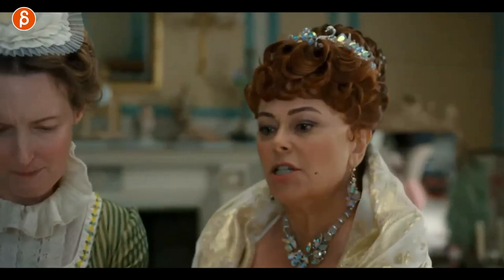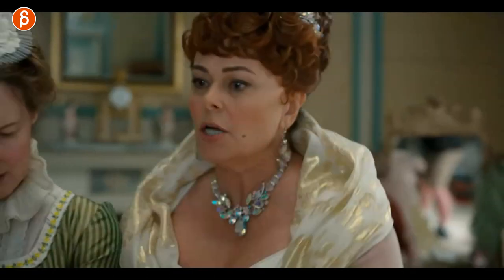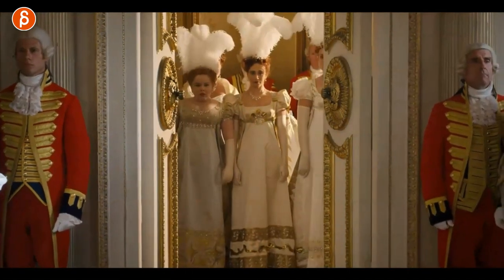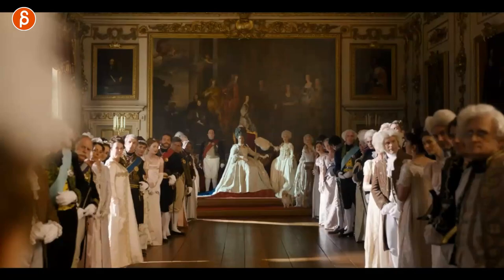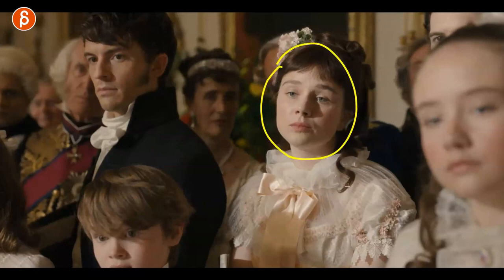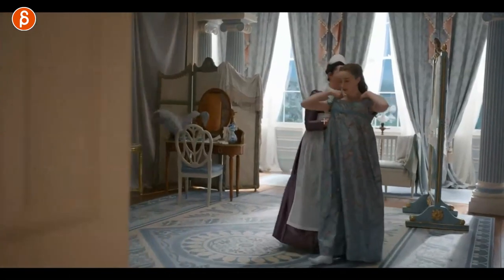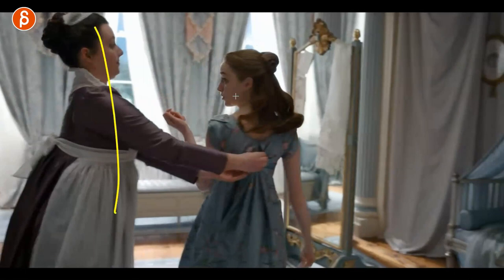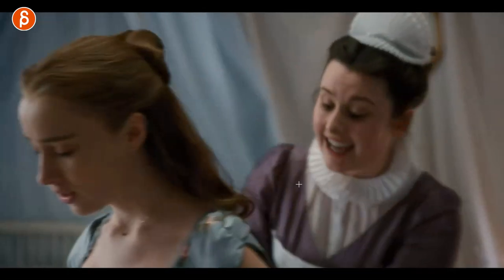Bridgerton (Netflix) - Acting Analysis and Tips for Animators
Today's Acting for Animators takes a look at the Netflix show "Bridgerton" and focuses on eye focus (ha!), head accents, body language, facial anticipation and much more!

Chapters:
0:00 Intro
0:09 What this channel is about
0:29 Eye Focus
2:49 Eye Contact revealing Character
3:58 Tight Space v1
5:31 Tight Space v2
6:15 Character Reaction
7:07 Head Accent and Timing
10:10 Posture Change
10:58 Character Interaction
10:50 Facial Anticipation
13:45 Body Accent
14:50 Sign up for my Workshop!
15:12 Thank you and Subscribe!